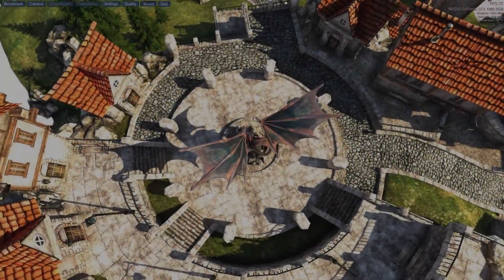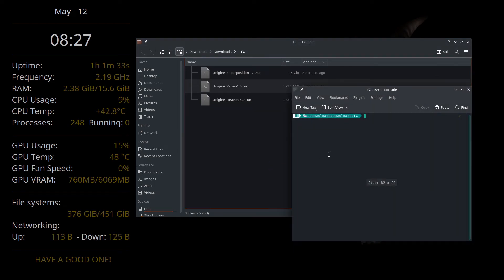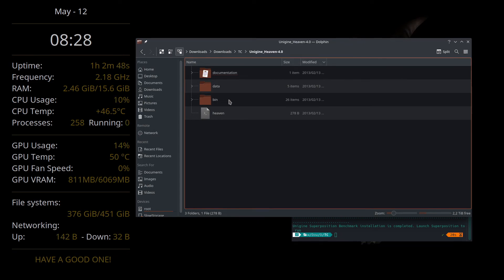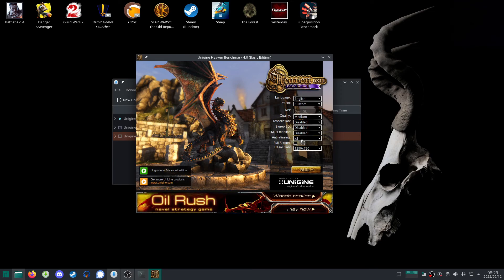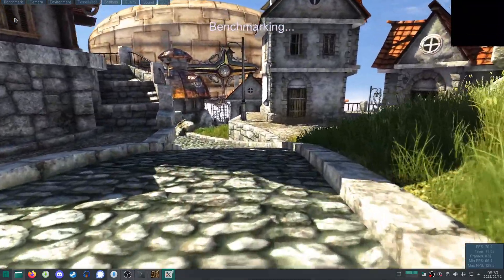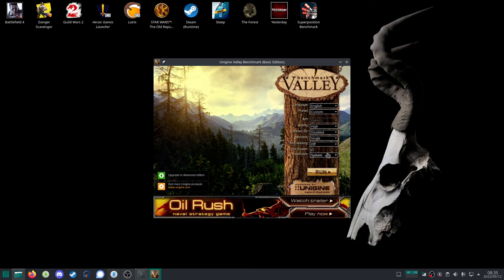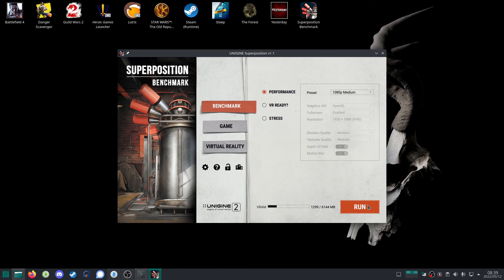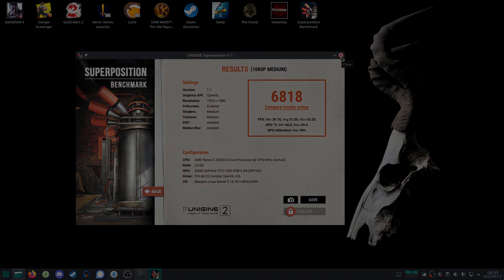How to -3D Benchmarks on LINUX! Unigine Benchmark Heaven Valley Superposition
How to run the Unigine Heaven, Valley, and Superposition benchmark natively on Linux!